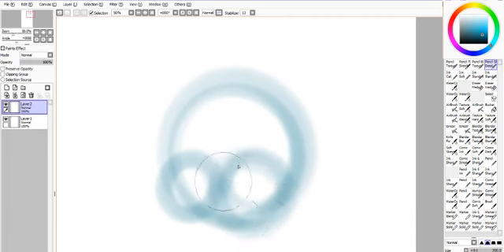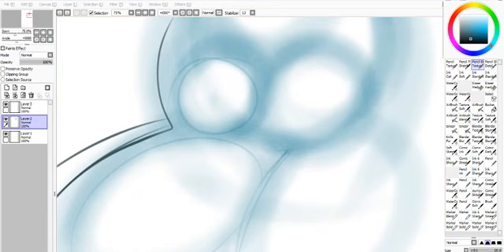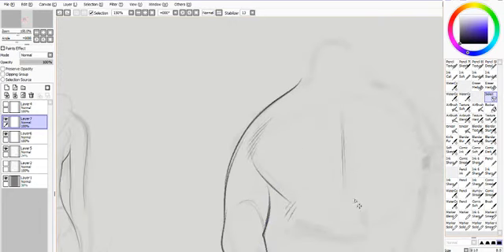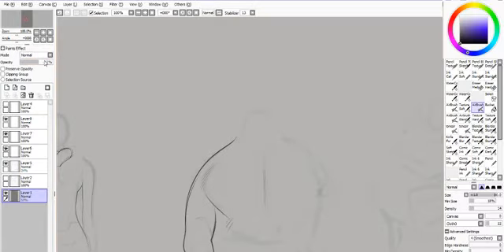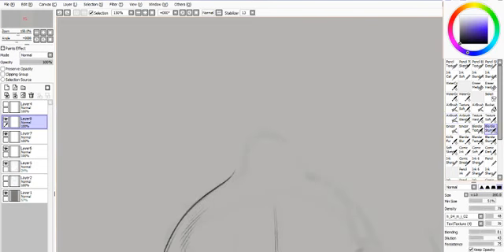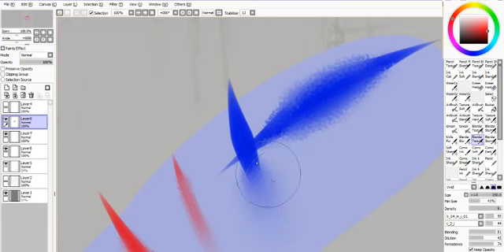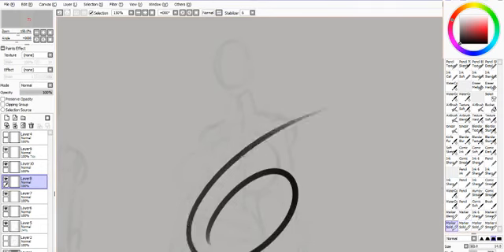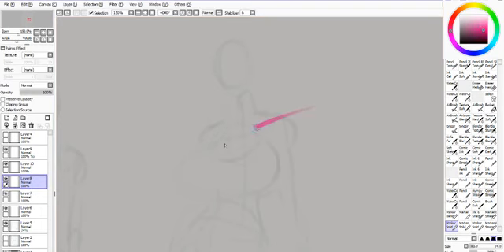Brushes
DoxyDoo / Prism Blush reupload